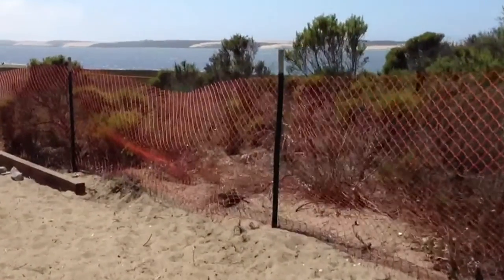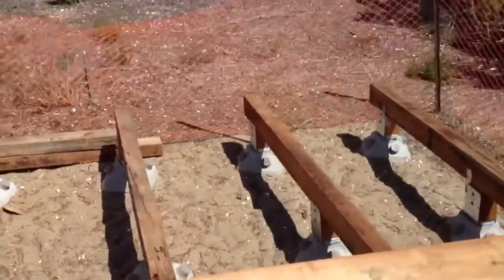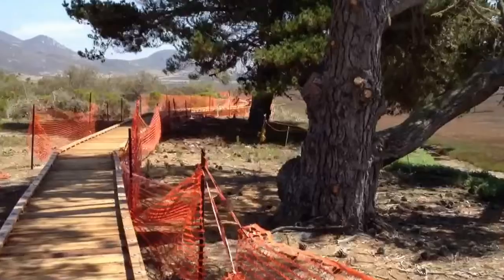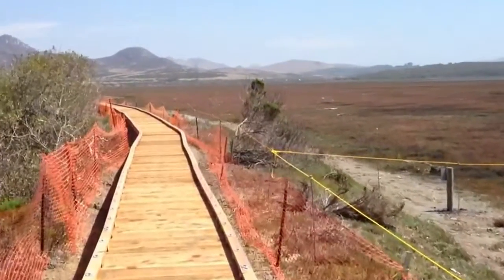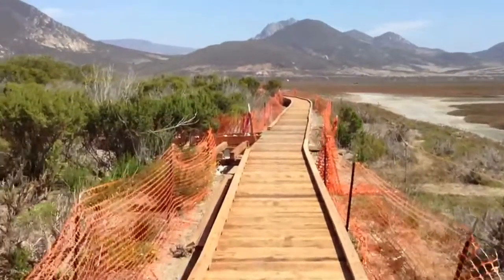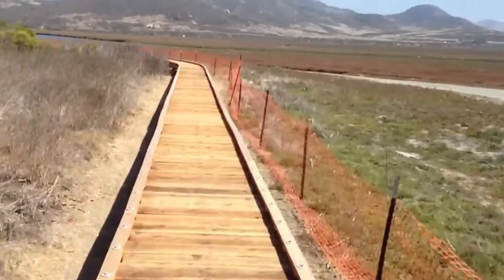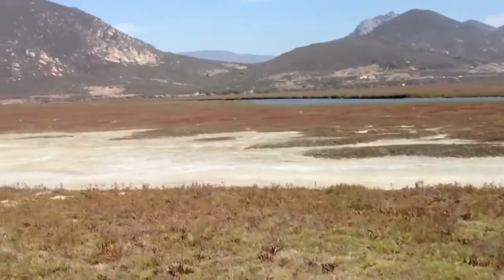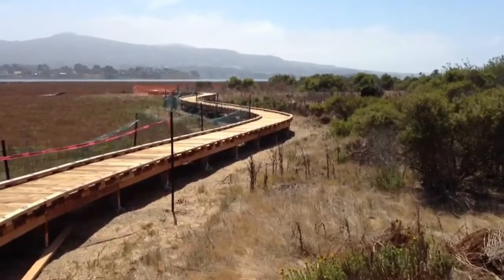California state park Marina Boardwalk project. Morro Bay,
September 8, 2012. California state park Marina Boardwalk project. Morro Bay, CA. Below the Museum of Natural History. Open for limited use during construction. ADA Access ramps are incomplete presently.

9 minute walk 1/3rd mile.
See related video and MotionX-GPS track report